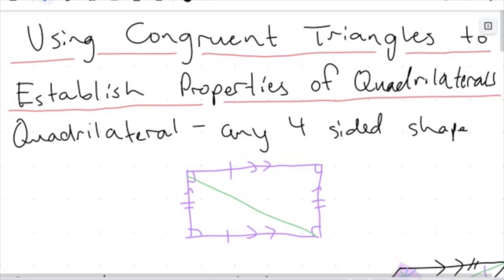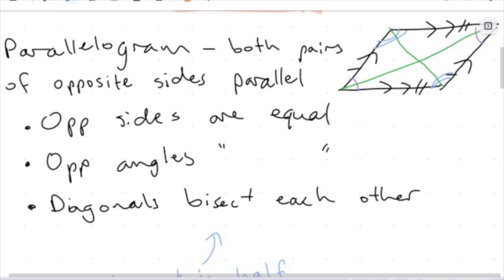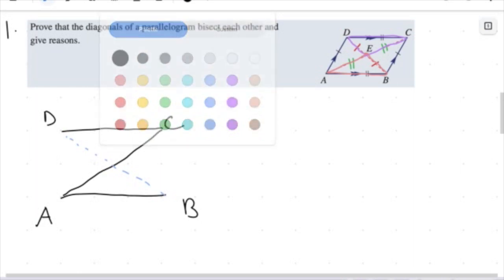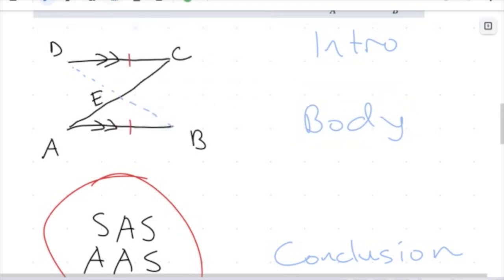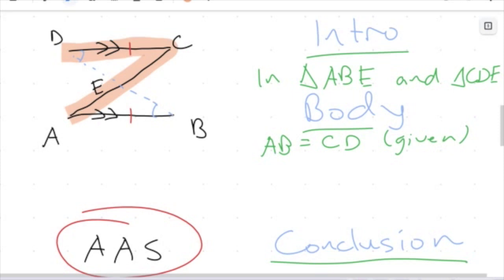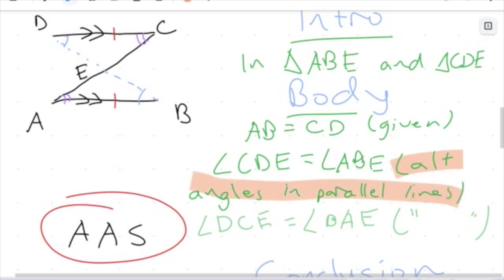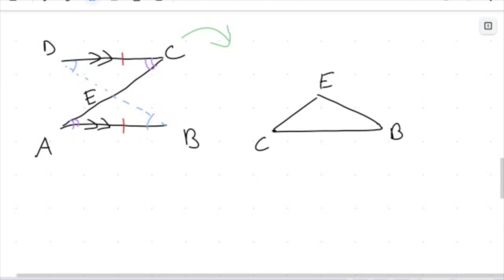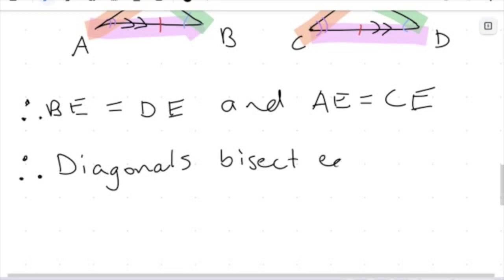Using Congruent Triangles to Establish Properties of Quadrilaterals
In this video we will take everything we have learnt about congruence to prove some of the properties of quadrilaterals that we currently know.